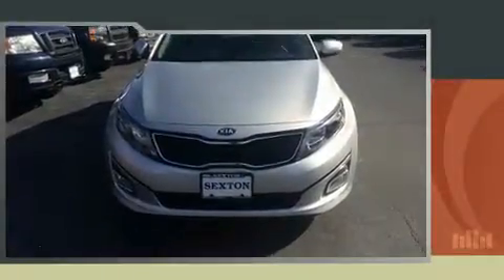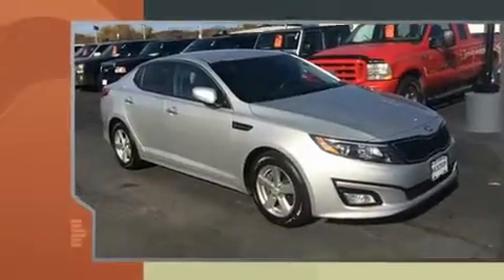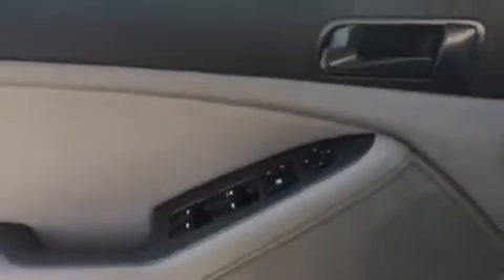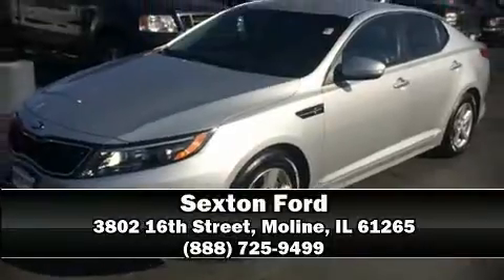2015 Kia Optima LX FWD in Moline, IL 61265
Sexton Ford
3802 16th Street

You can expect a lot from the 2015 Kia Optima. This 4 door, 5 passenger sedan just recently passed the 50,000 mile mark! Smooth gearshifts are achieved thanks to the 2.4 liter 4 cylinder engine, and for added security, dynamic Stability Control supplements the drivetrain. Top features include front fog lights, 1-touch window functionality, a tachometer, front bucket seats, air conditioning, power windows, cruise control, and remote keyless entry. Side curtain airbags deploy in extreme circumstances, shielding you and your passengers from collision forces. We have a skilled and knowledgeable sales staff with many years of experience satisfying our customers needs. We'd be happy to answer any questions that you may have. We are here to help you.